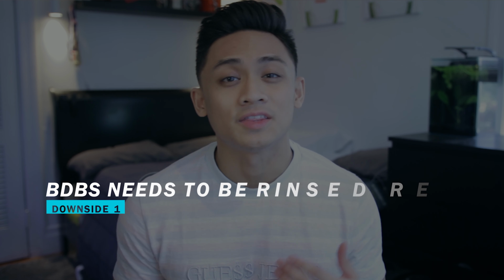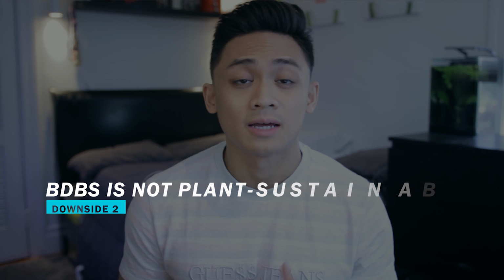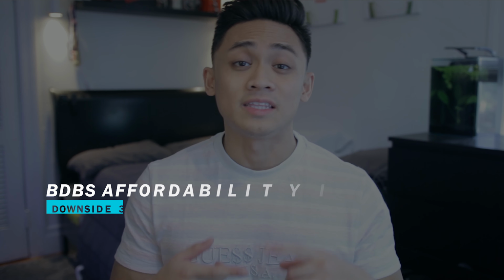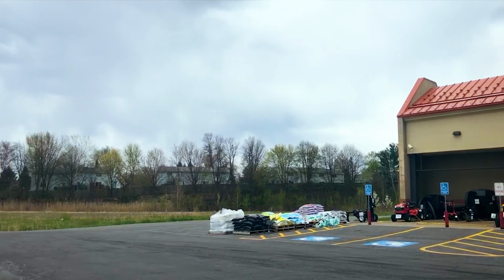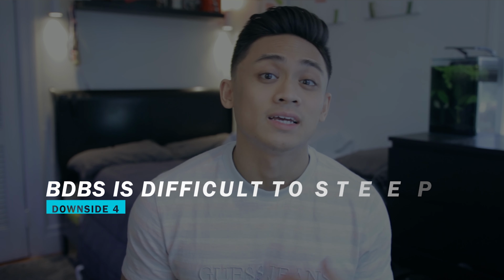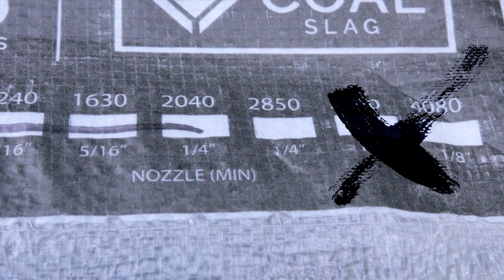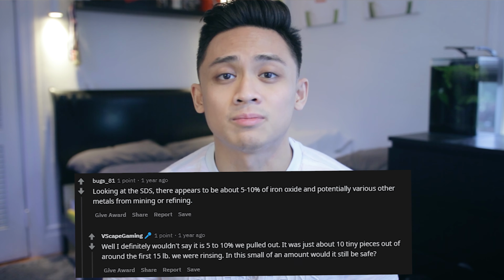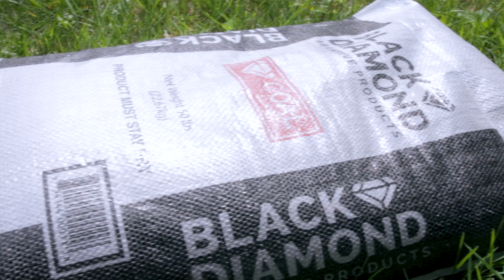8 DOWNSIDES TO BLACK DIAMOND BLASTING SAND | Budget/Cheap Aquarium Substrate Still Worth It?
**Clarification**
12/40 = Medium grit (okay)
20/40 = Fine grit (okay)
30/60 = Extra fine grit (avoid)

What's up nano nation! Here are 8 potential cons that all fish keepers should know about using black diamond blasting sand as an aquarium hobbyist.

Black sand alternatives if you have no TSC near you:
⁍ Estes Stoney River
⁍ Carib Sea Eco Complete
⁍ Seachem Flourite

[MY RECOMMENDED BUDGET BETTA FISH STARTER KIT]

🔹 Marineland portrait tank ⁍
🔹 Silk plants ⁍
🔹 Real plants ⁍
🔹 Water conditioner ⁍
🔹 Fluval bug bites ⁍
🔹 Ceramic media ⁍
🔹 Command hook (lid hack) ⁍
🔹 Prefilter sponge ⁍
🔹 Filter floss hack ⁍
🔹 Algae scraper ⁍
🔹 Light upgrade ⁍

[MY RECOMMENDED HIGH QUALITY DRY FISH FOODS]

📌 Northfin betta bits ⁍
📌 Fluval bug bites ⁍
📌 Fluval bug bite flake ⁍
📌 Cobalt tropical flake ⁍
📌 Xtreme krill flake ⁍
📌 Freeze dried bloodworms ⁍
📌 Freeze dried daphnia ⁍

[SOCIALS]

🎧 Try the music I use for free!

🔸 Camera Mic ⁍
🔸 Lavalier Mic ⁍
🔸 VO Mic ⁍
🔸 Mini Tripod ⁍
🔸 Full Tripod ⁍
🔸 External recorder ⁍